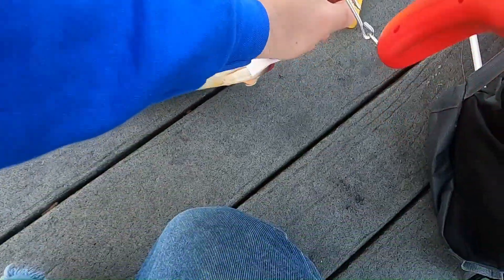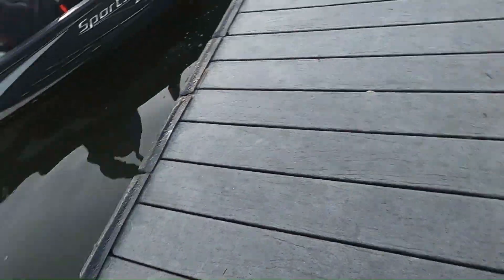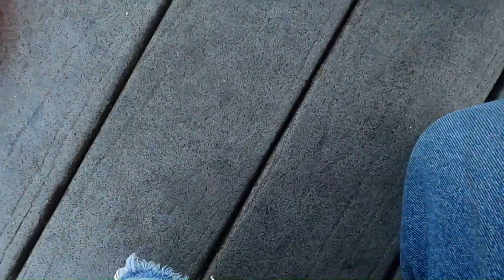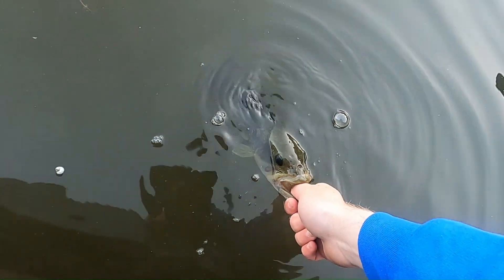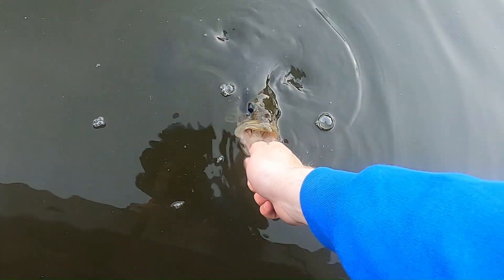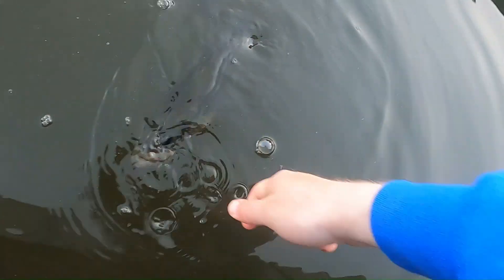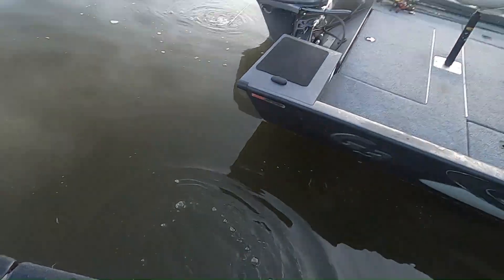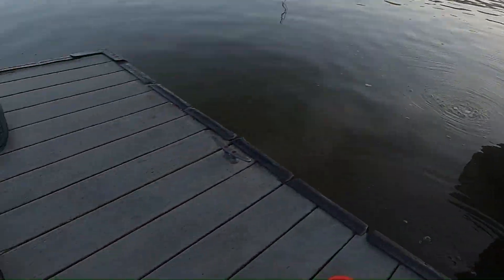Morning Topwater Bass Fishing! (Buzzbait Edition!)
We are hitting some of those nice crisp, cool mornings for fall here in TN. I decided to go out this morning and see if we could have some luck on Topwater and we definitely did! I hope y'all enjoy this video! I apologize for the older gentleman interrupting the audio. Fall is a great time to get out in the morning or evening and run a buzzbait along the edge of grass or other bank structure! Also it is hard to beat a topwater bite!